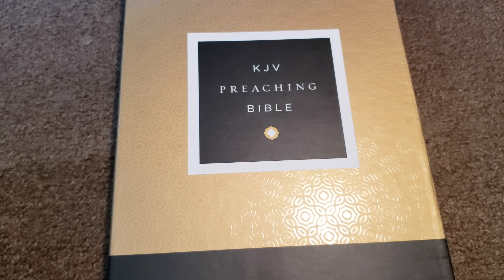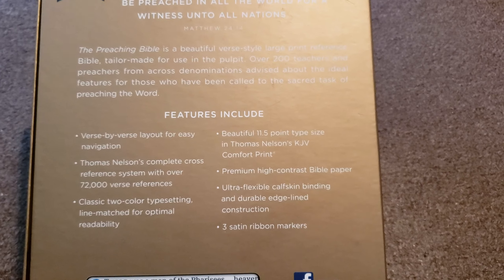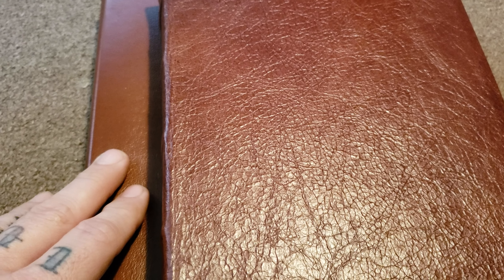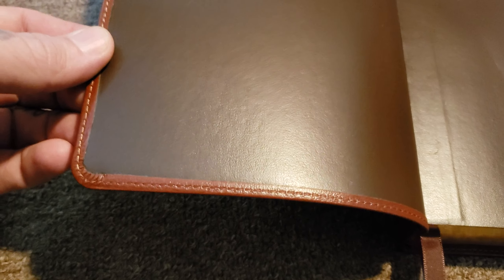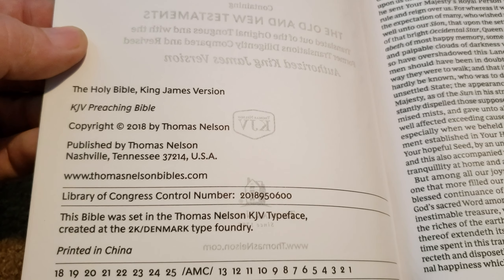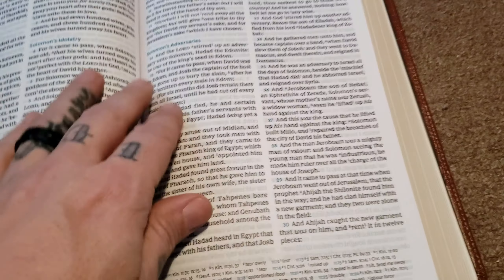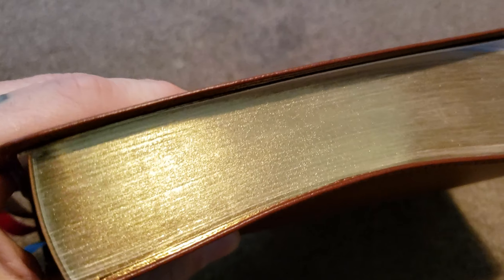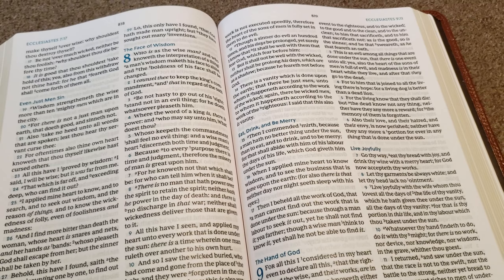The Preaching Bible KJV Thomas Nelson (Brown Calfskin)